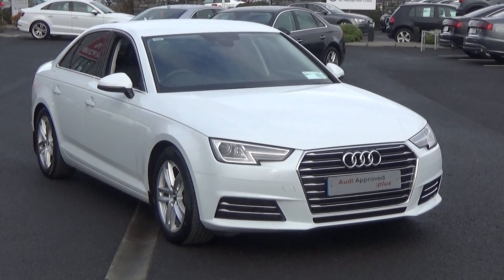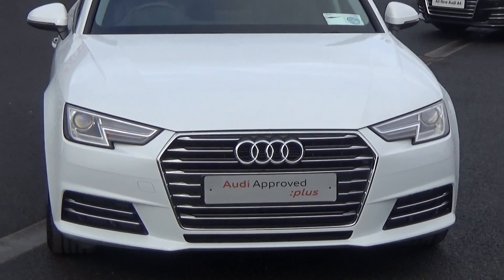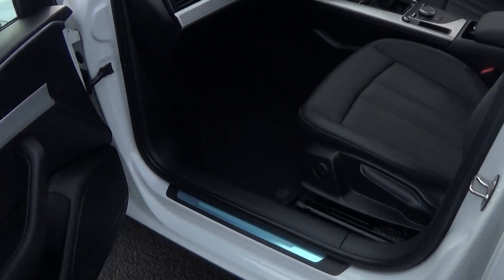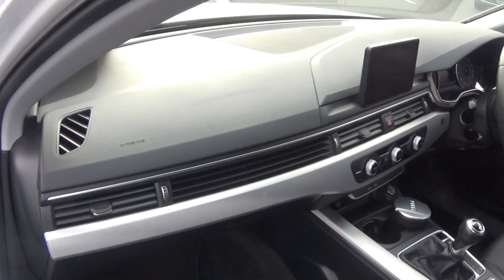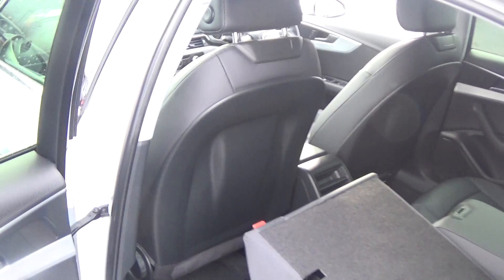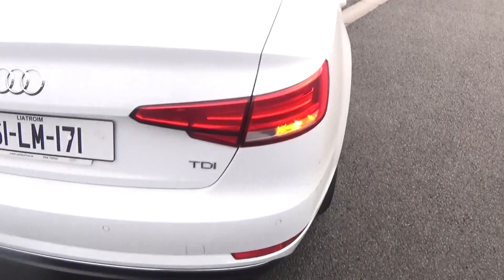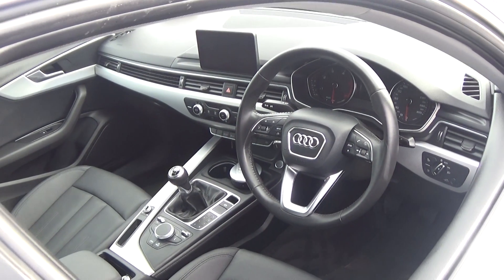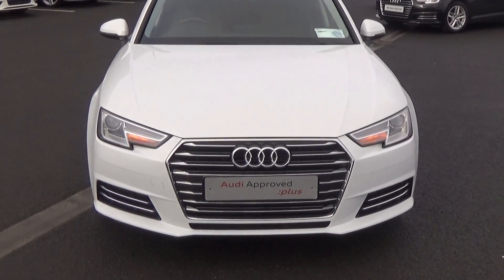CMG AUDI BALLINA:161LM171 Audi A4 2.0TDI SE 150BHP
For further information on this A4 please call our dedicated & professional Audi Ballina Sales Team today & to avoid disappointment arrange an immediate Test Drive - Tel: 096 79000 - You will not be disappointed!